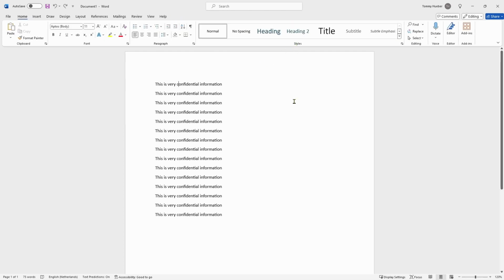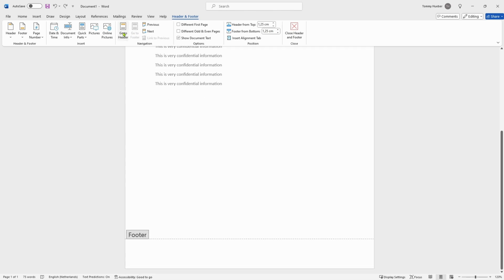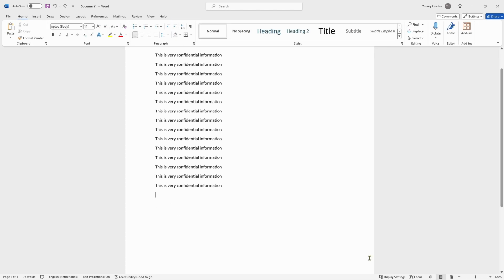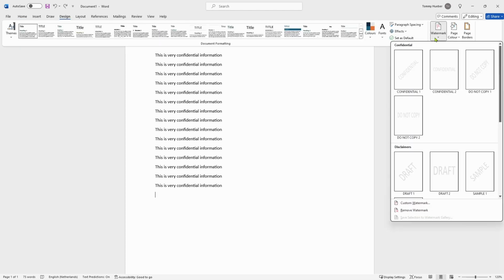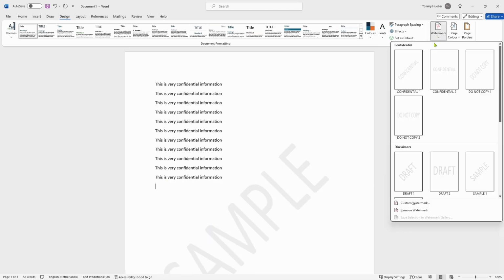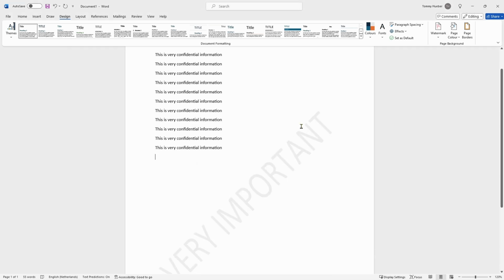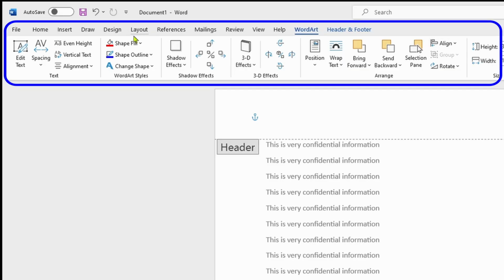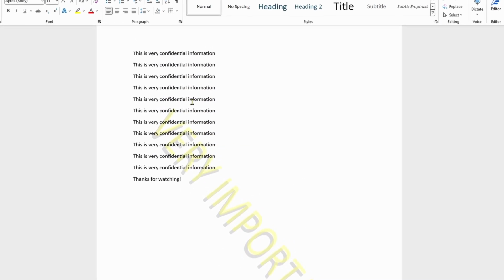How to edit HEADER and FOOTER or configure a WATERMARK in WORD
In this video, I demonstrate how to access and edit the header and footer in Microsoft Word using three different methods. I also explain how to add and customise watermarks.